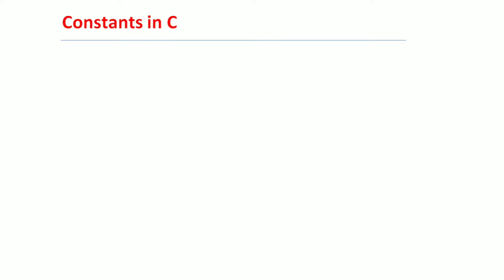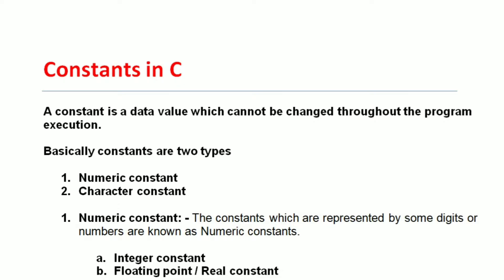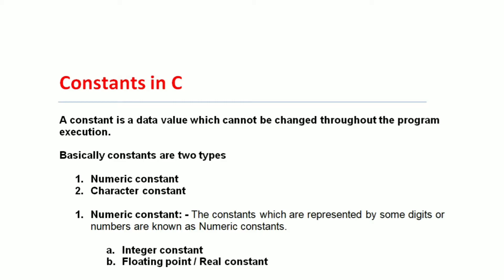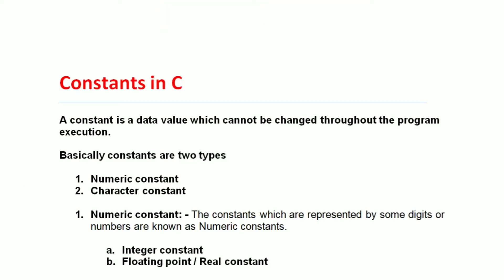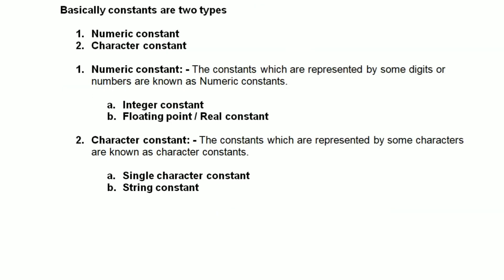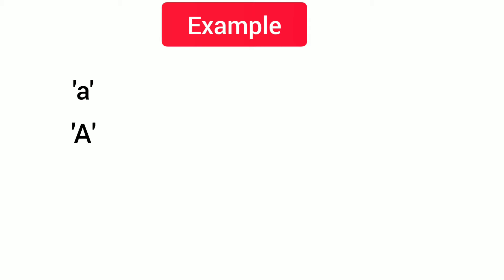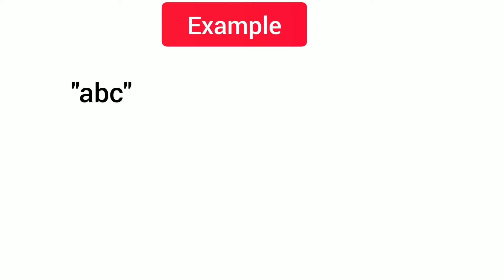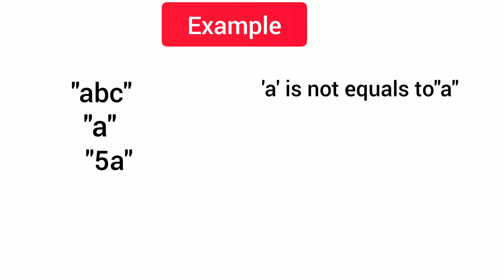Constants in C Programming | Explain all types of constants in C programming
Constants in C programming | Types of constants present in C language.
This video covers what is constants and types of constant with notes in C programming language. This C tutorials will teach you about constants and it's type . This complete C course will help you master in all concepts.

Everything is explained in Hindi. Brief topics covered :-
- What is Constants?
- Types of constant
- Declaration of constants